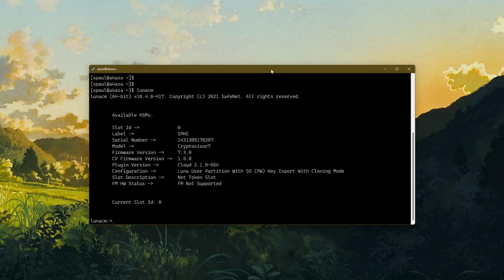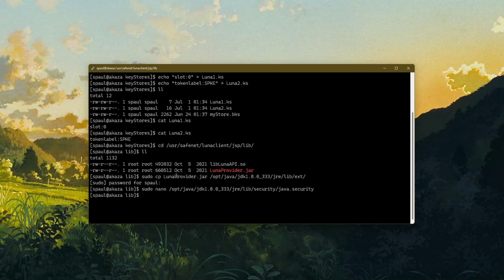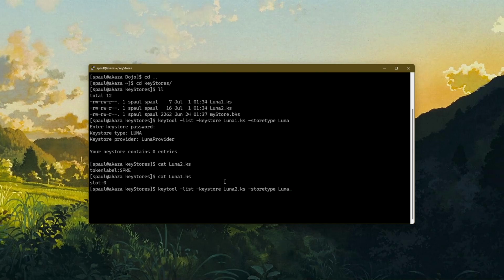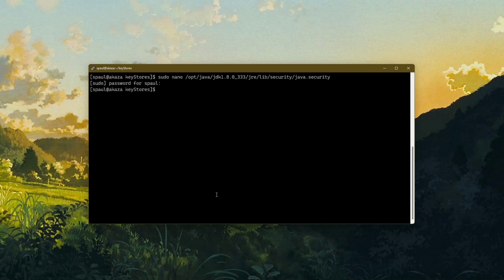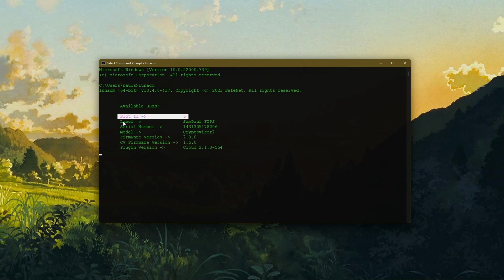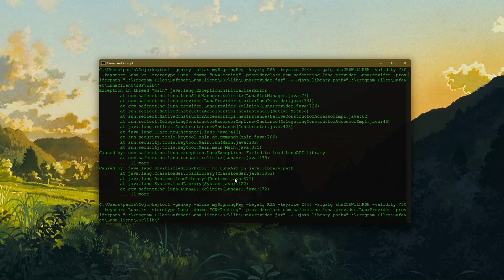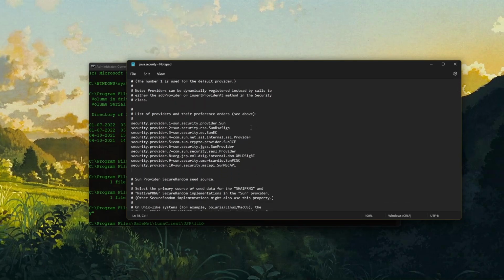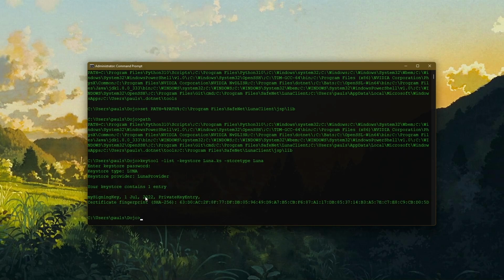Java Cryptography : Configuring LunaProvider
In this video, you'll learn how to configure LunaProvider in Java (statically and dynamically). We use keytool to generate keys using LunaProvider. This video includes a demo to setup LunaProvider on Windows and Linux. Keytool is used in both environment to test LunaProvider.